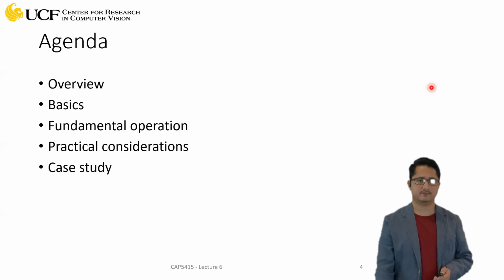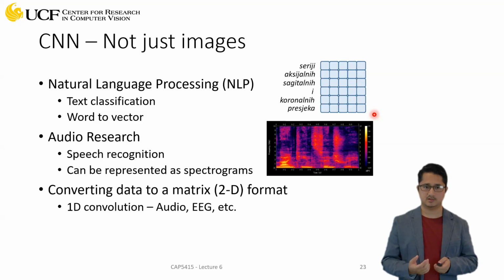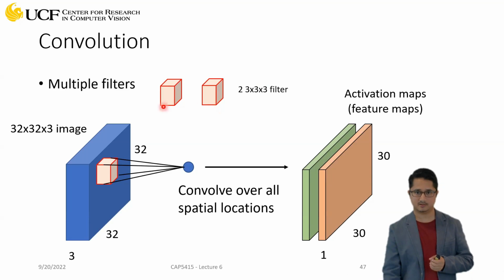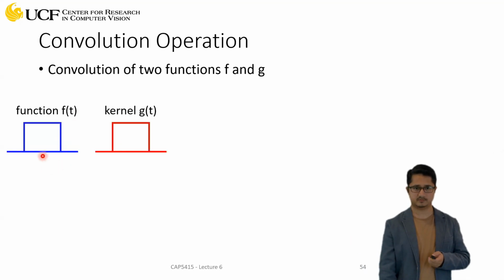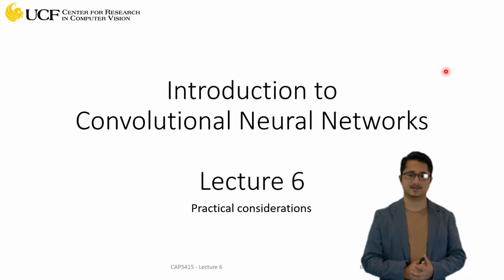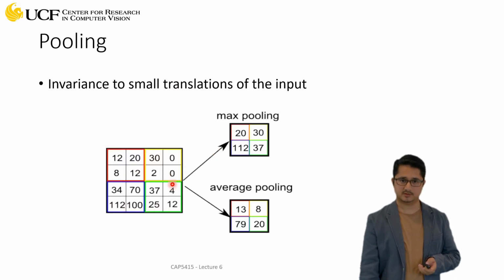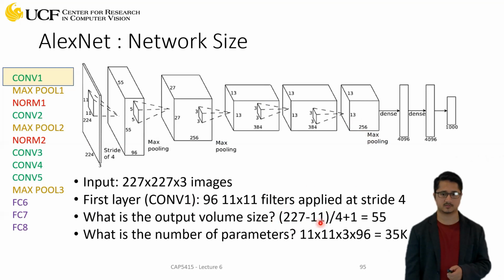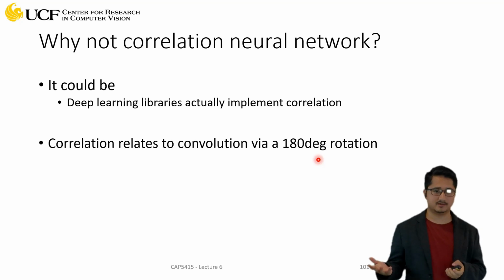Lecture 6 - Introduction to Convolutional Neural Networks